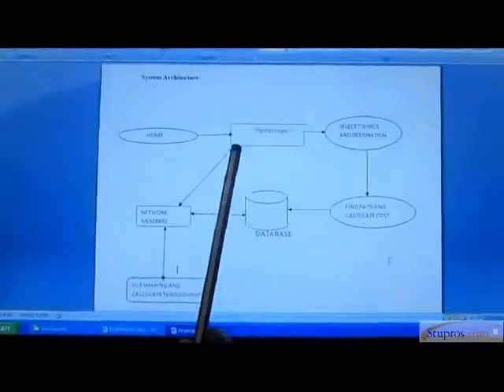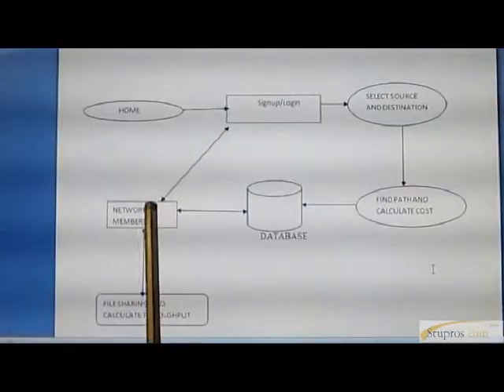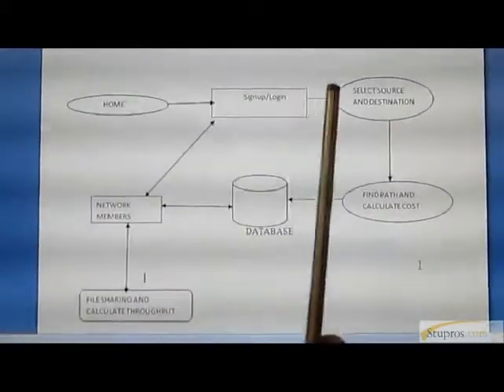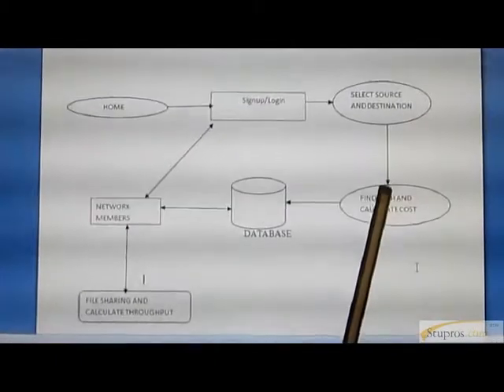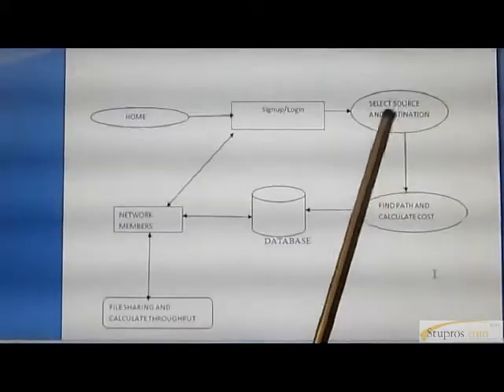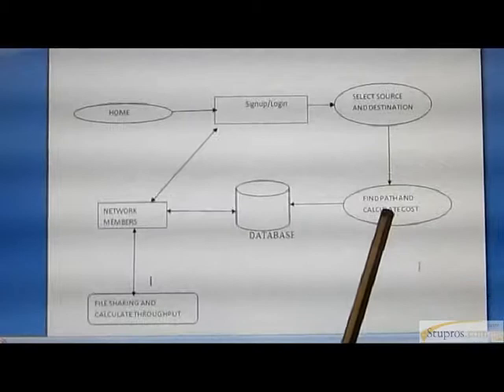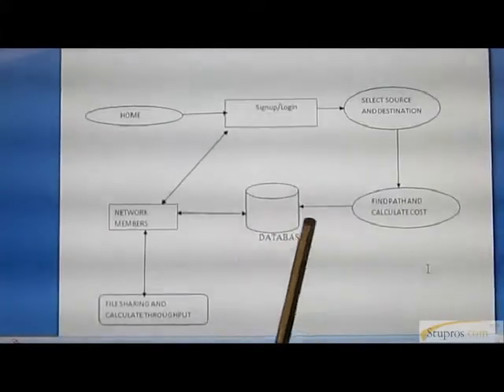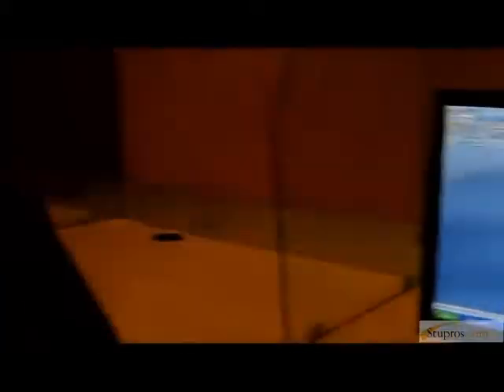Energy Efficient Opportunistic Routing in Wireless Sensor Networks